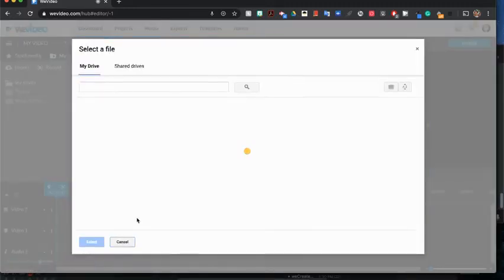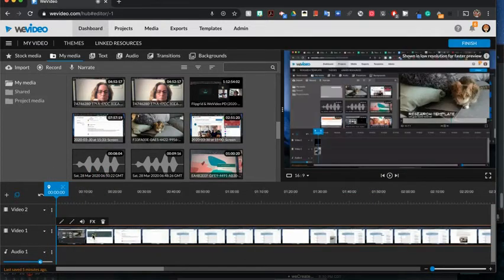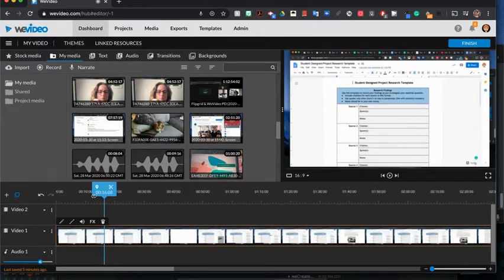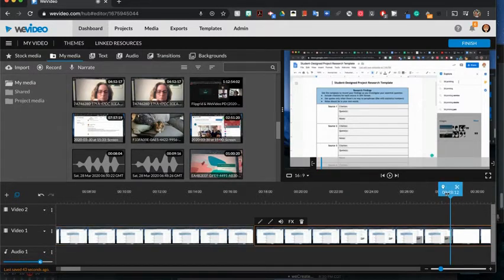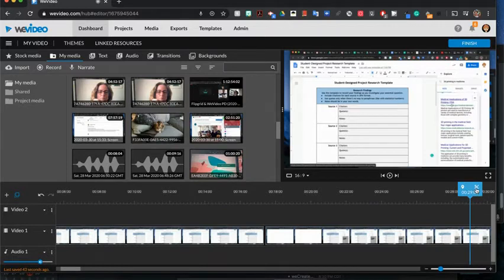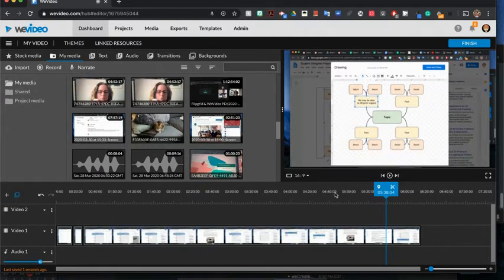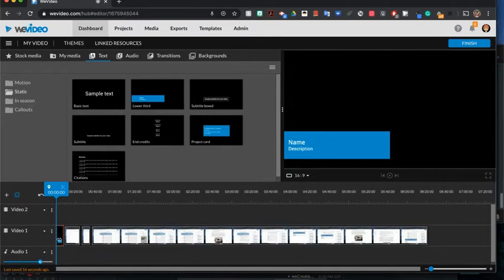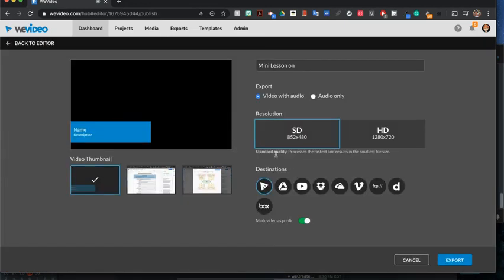Editing Google Meets in WeVideo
How to bring a Google Meet recording into WeVideo to edit it down into a mini lesson.